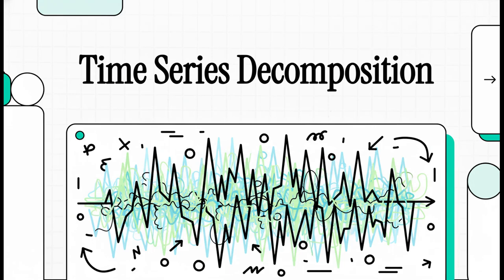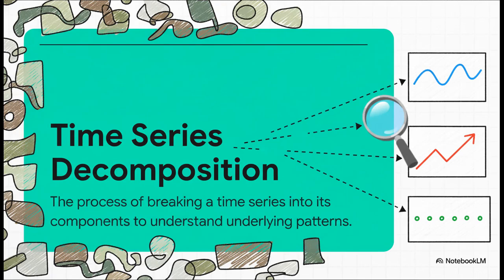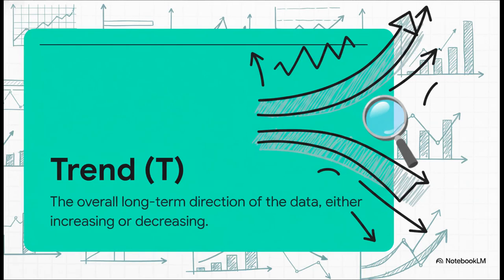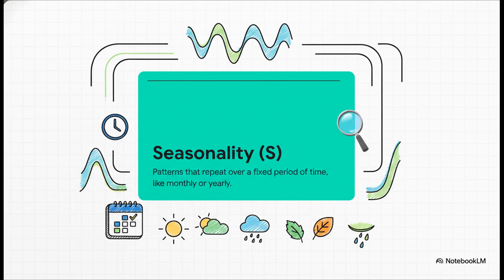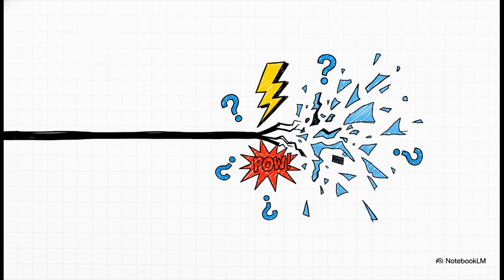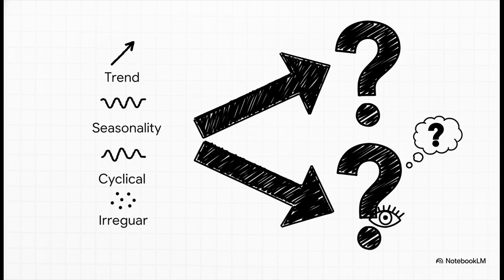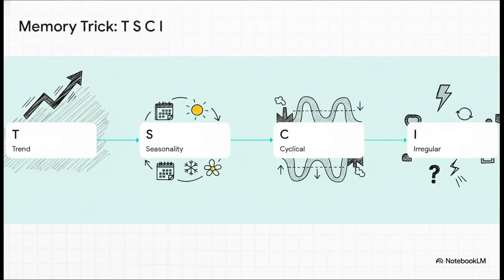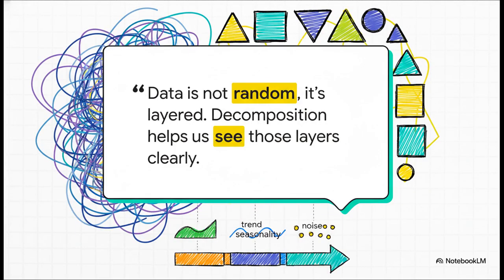Time Series Decomposition Explained | Trend, Seasonality, Cyclical, Irregular | ADS Module 5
This video explains Time Series Decomposition from Applied Data Science – Module 5 in a simple and exam-oriented way.
Time series decomposition is the process of breaking data into components such as Trend, Seasonality, Cyclical, and Irregular to understand patterns and improve forecasting.
In this video, you will learn:
What is Time Series Decomposition
Components (Trend, Seasonality, Cyclical, Irregular)
Additive Model
Multiplicative Model
Real-world examples
Importance in forecasting
This topic is important for engineering students and is frequently asked in university exams (5–10 marks).
📚 Topics Covered
Introduction to Decomposition
Definition
Components of Time Series
Additive vs Multiplicative Model
Examples
Applications
🎓 Subject
Applied Data Science
Module 5 – Time Series Analysis